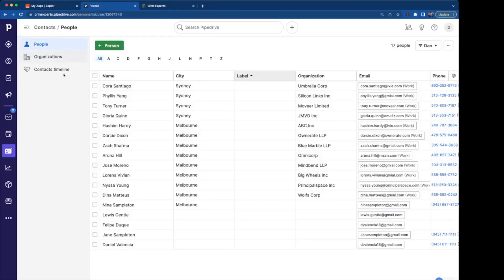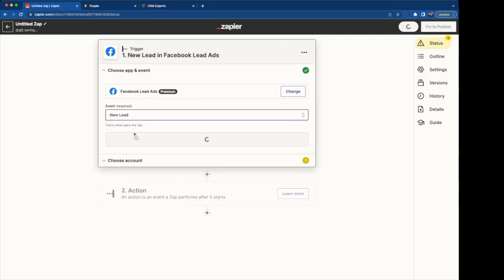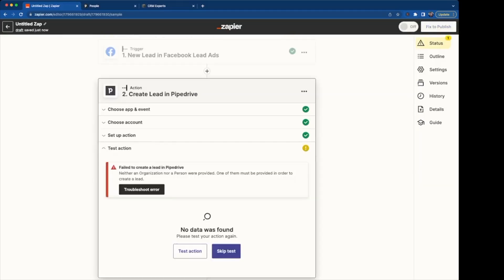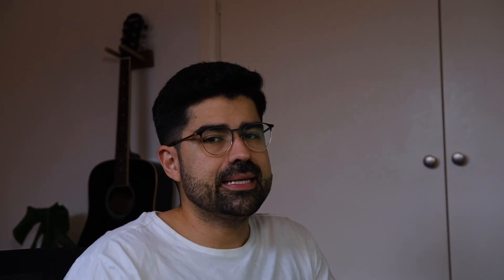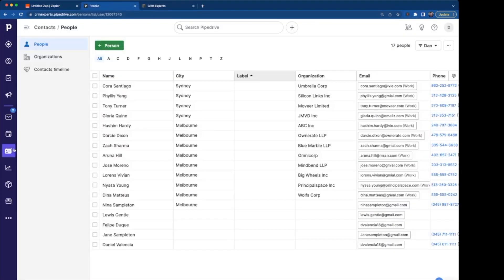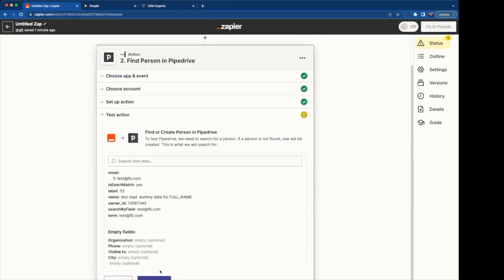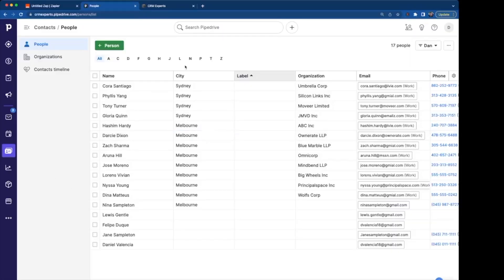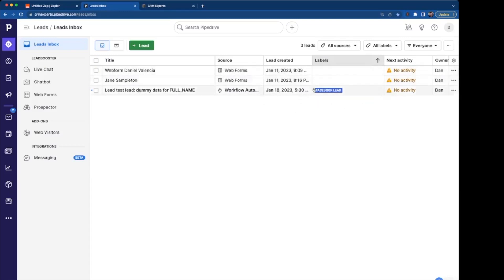Pipedrive tutorial | How to connect facebook ads leads to your CRM | *error fixed*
Pipedrive CRM Tutorial: Connect Facebook Ads Leads in minutes! In this video, I'll show you how to easily connect your Facebook Ads leads to Pipedrive CRM using Zapier. How to get past the error when creating leads!